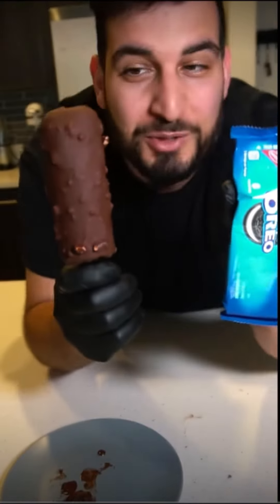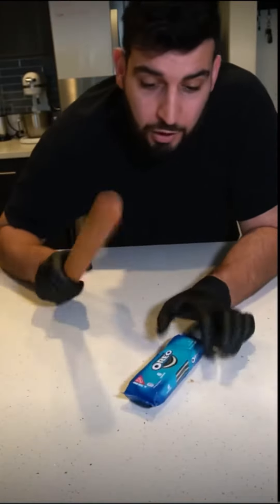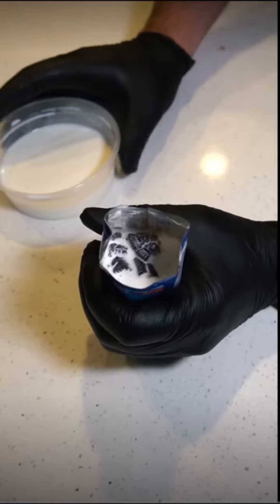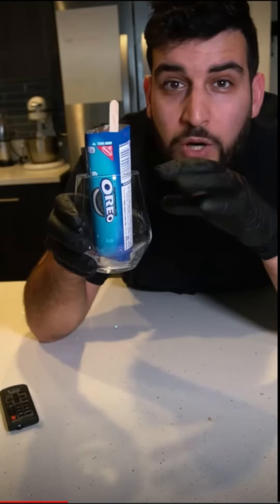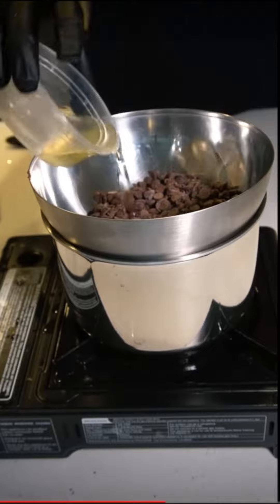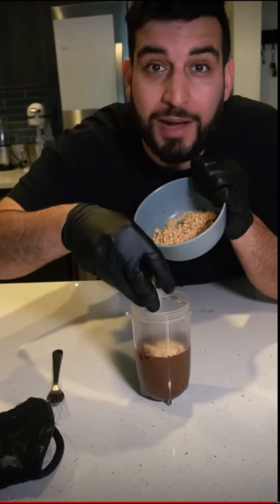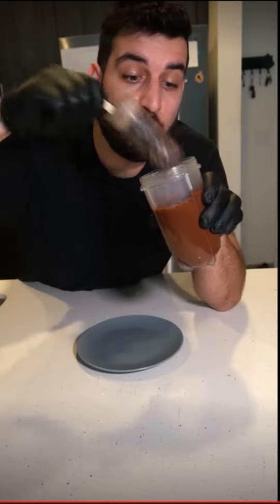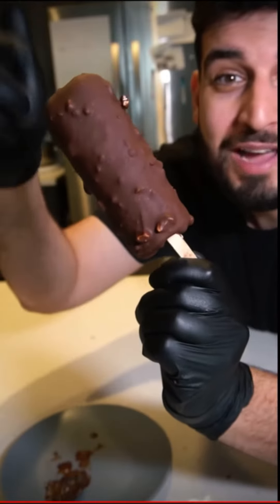Oh This Is Dangerous… (credit to